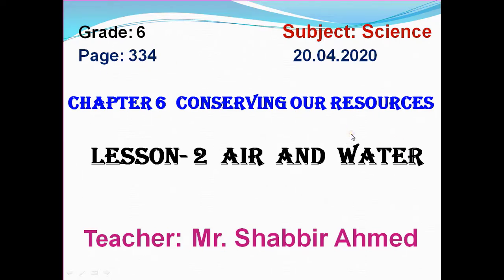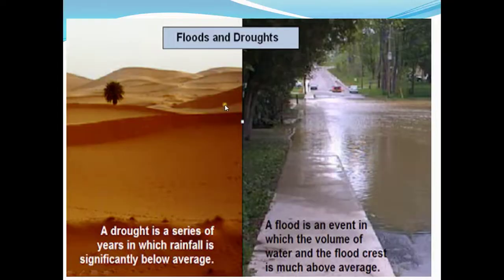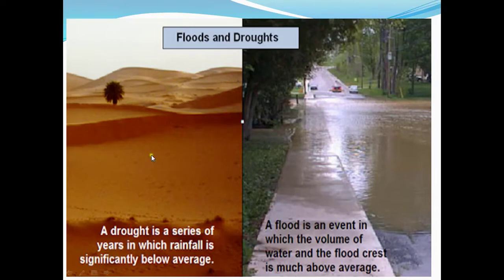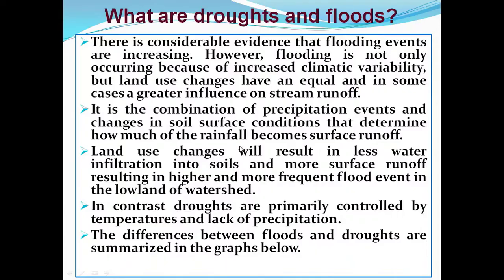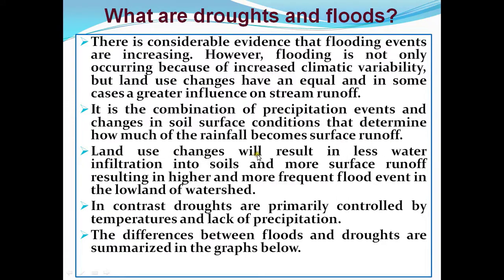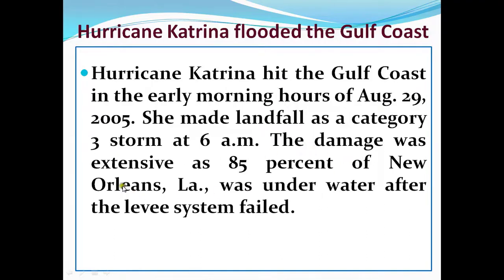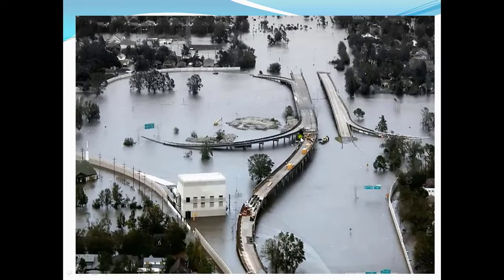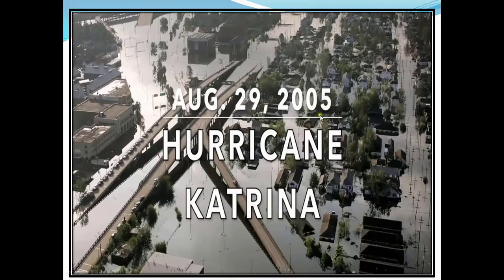Grade 6 Science Air and Water